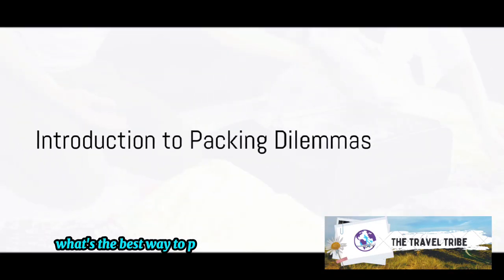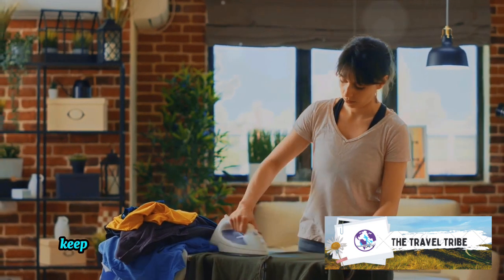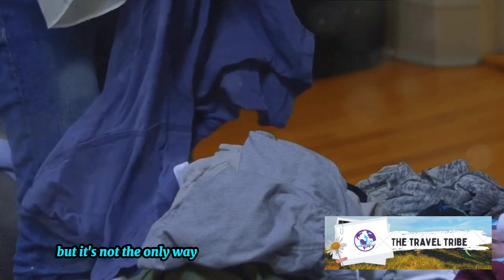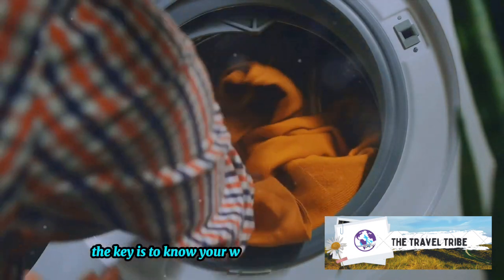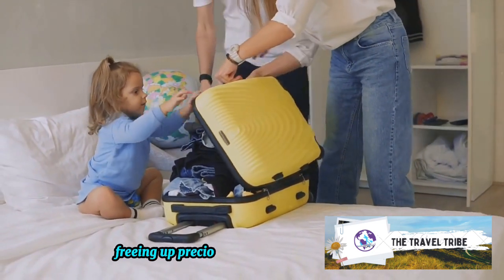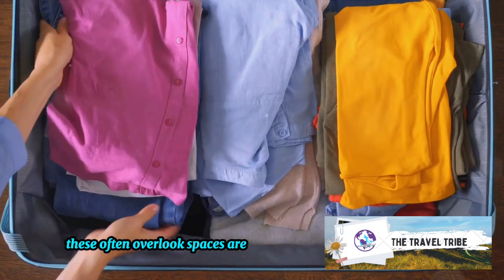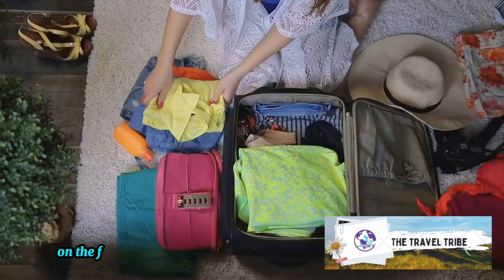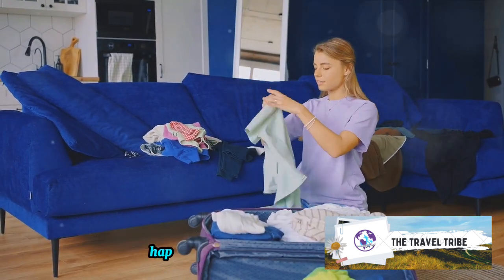Fold or Roll/The Ultimate Packing Showdown✈️👕🧳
Are you a frequent traveler looking to optimize your packing skills? In this video, we delve into the age-old debate: folding vs rolling clothes for packing. Discover the pros and cons of each method and learn which one may suit your travel needs best. From maximizing luggage space to minimizing wrinkles, we've got you covered with essential space-saving tips! Watch till the end and let us know which technique you prefer in the comments below. Happy packing! ✈️👕🧳

ESim :Download and install a digital data pack for over 200 countries/regions and get connected anywhere in the world as soon as they land

Spinner Wheels scratch-resistant Lightweight Spinner Expandable Suitcase

Set ABS Hard Case Luggage with TSA Lock Spinner Wheels

5 Set Packing Cubes - Travel Organizers with Laundry Bag

Packing Cubes for Carry on Suitcase

Set Packing Cubes Various Sizes

Travel Plug Adapter, International Power Plug Adapter with 3 Outlets 3 USB Charging Ports